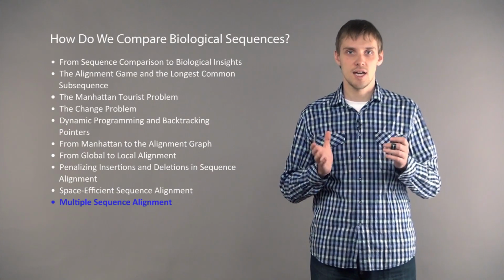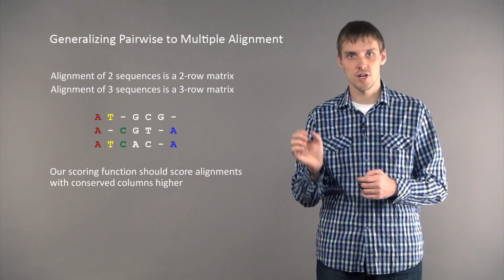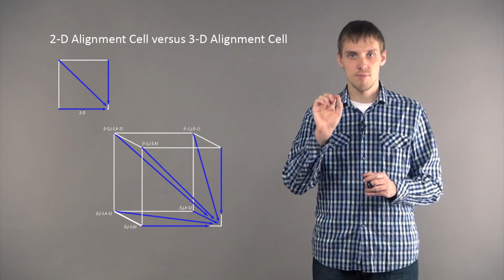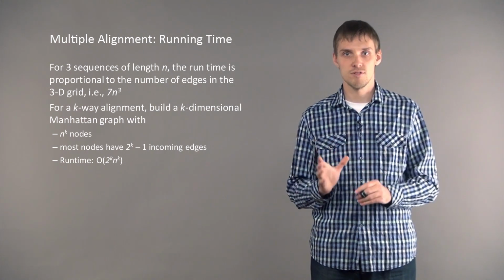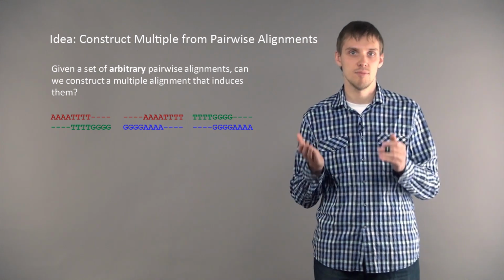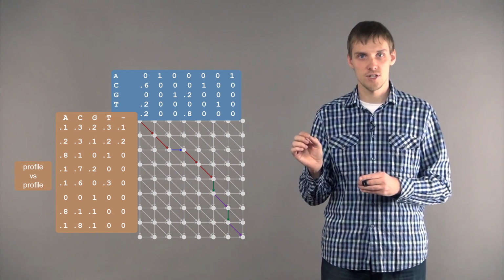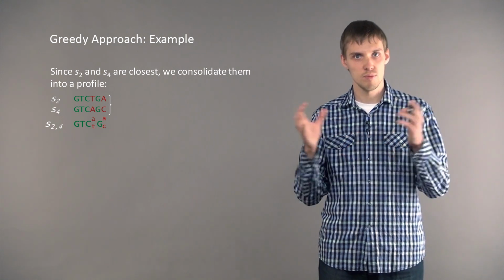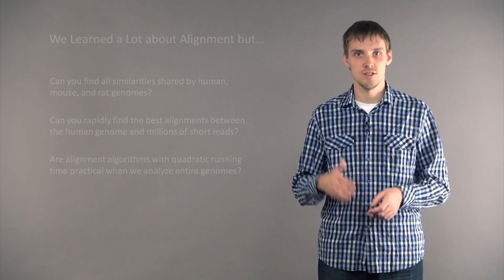Multiple Sequence Alignment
This is Part 10 of 10 of a series of lectures on "How Do We Compare Biological Sequences?" covering Chapter 5 of Bioinformatics Algorithms: An Active Learning Approach, by Phillip Compeau and Pavel Pevzner.